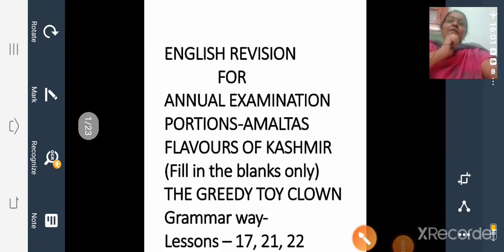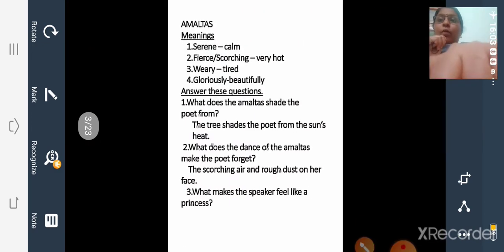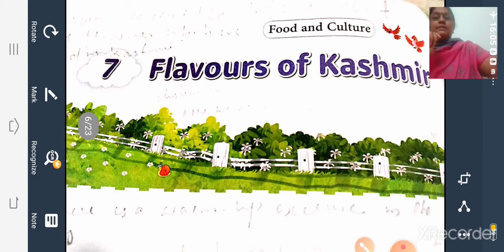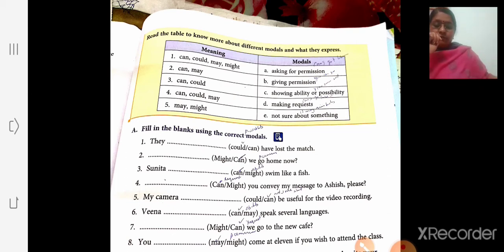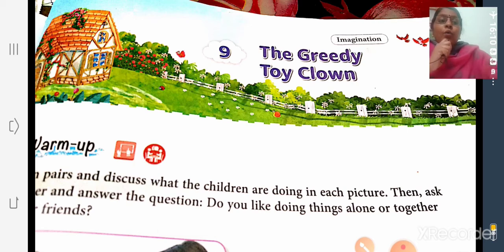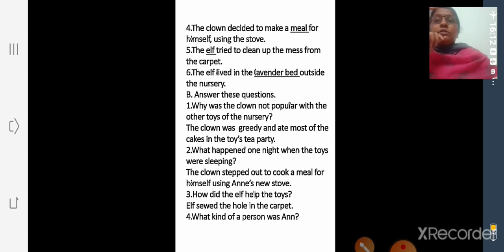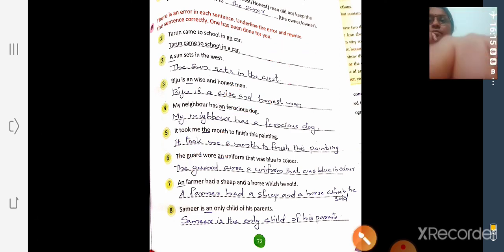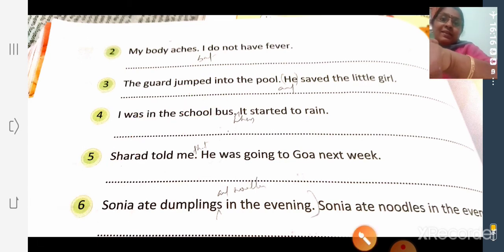Class 4 English Revision